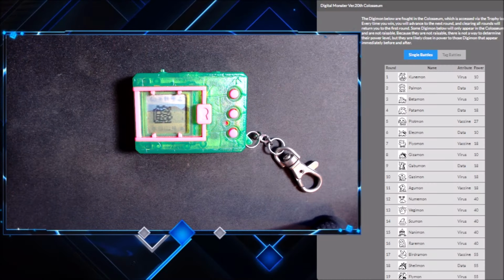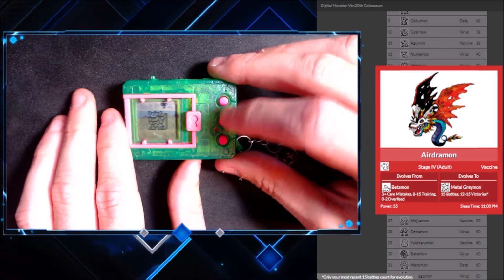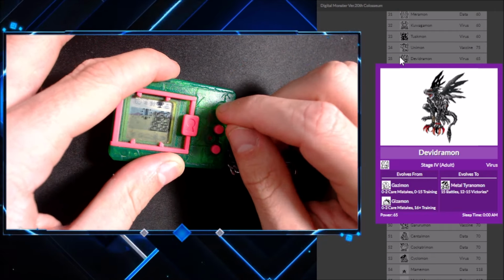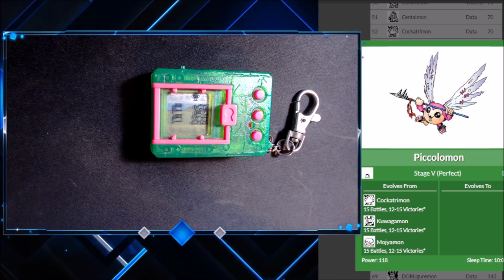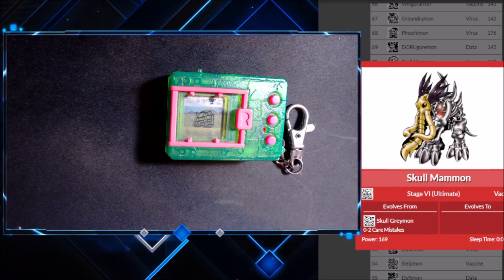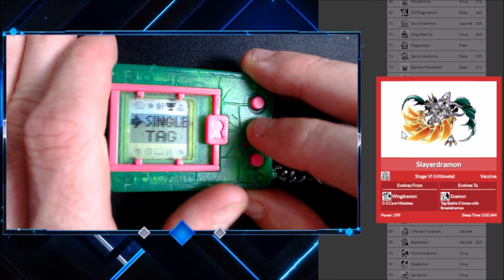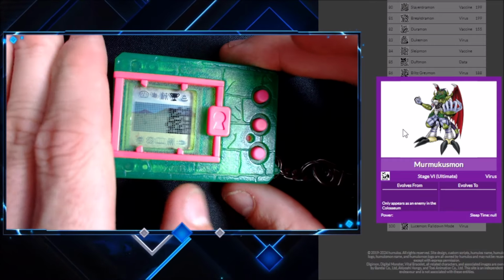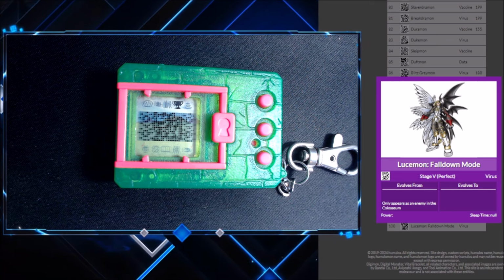What happens when you beat EVERY opponent in Colosseum mode on the Digimon 20th anniversary Vpet?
This is a challenge to see if I can clear the FULL Colosseum mode with one Digimon on my 20th anniversary device.